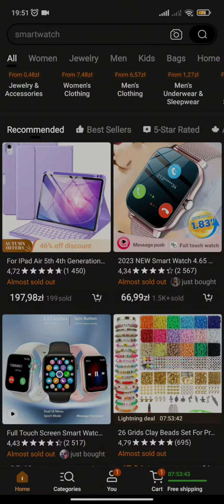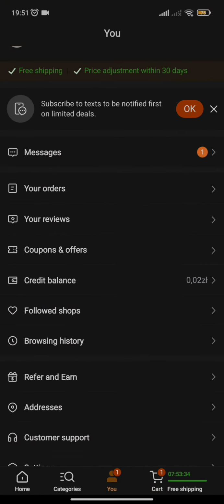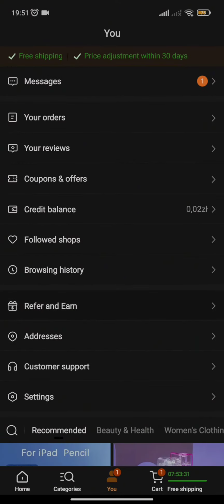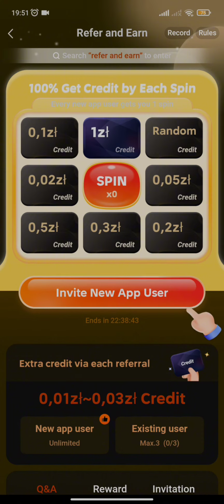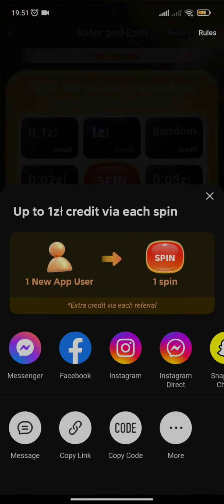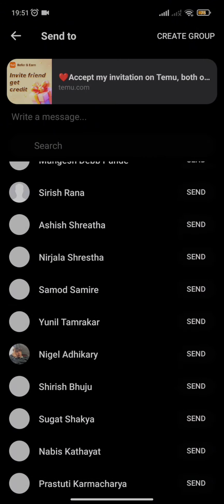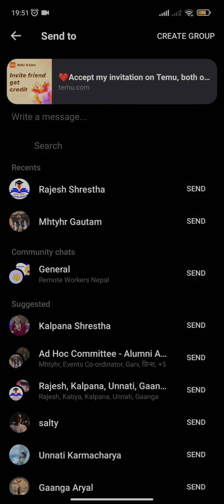How to Invite Someone on Temu App 2023?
This tutorial will walk you through the stages of inviting someone to join you in Temu. We have you covered if you want to cooperate, share your expertise, or simply refer a friend to our amazing platform. Follow our simple instructions to begin connecting with people right away.

0:00 Intro
0:14 Invite Someone on Temu
0:58 Outro